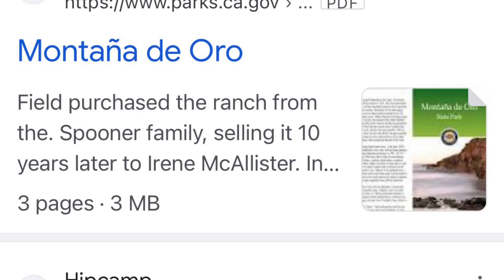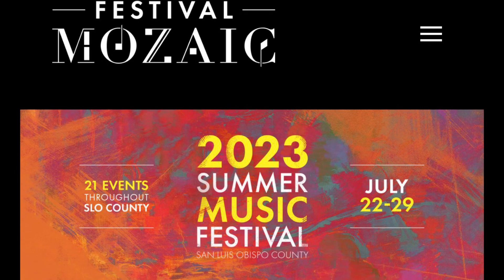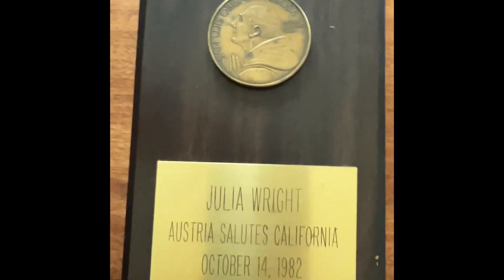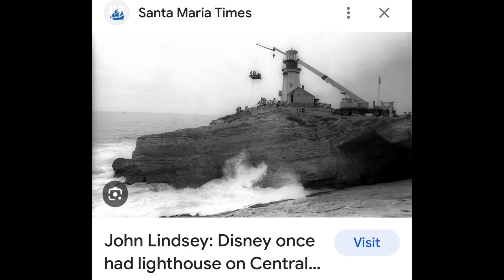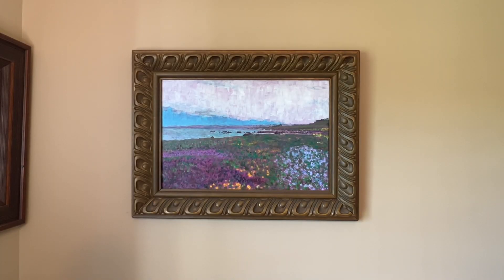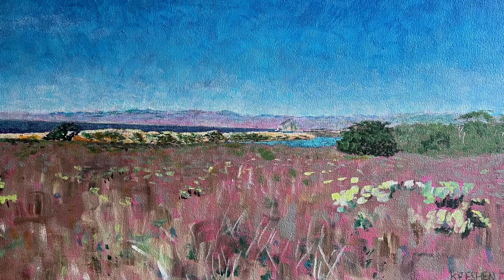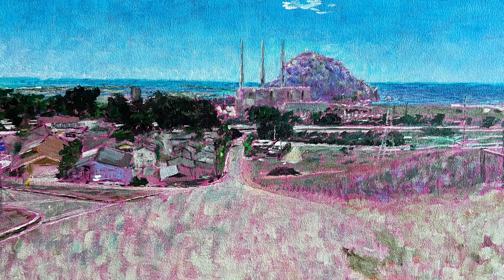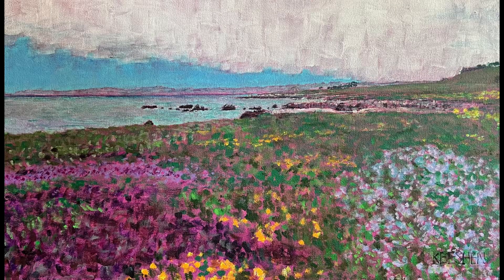A Minute with Tim Morro Rock from the Fields